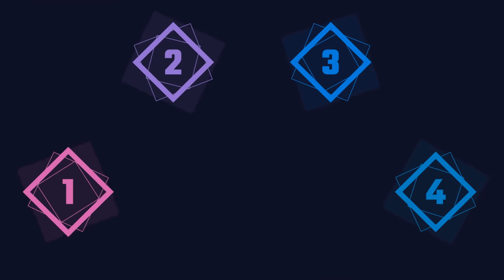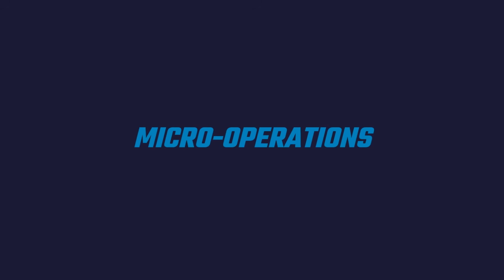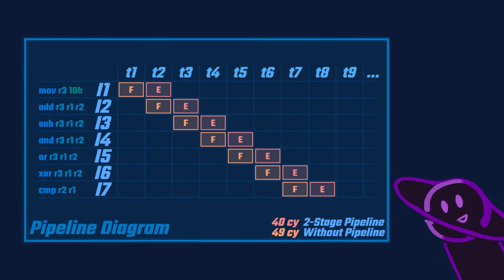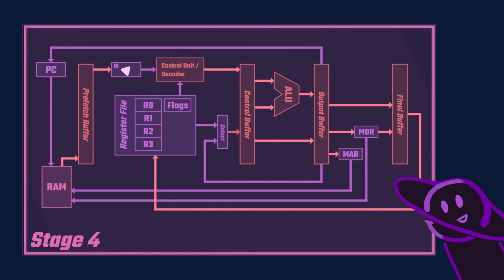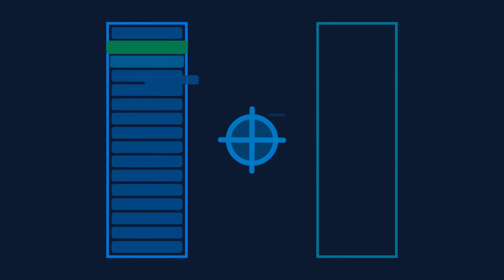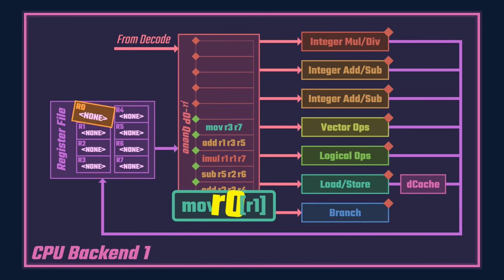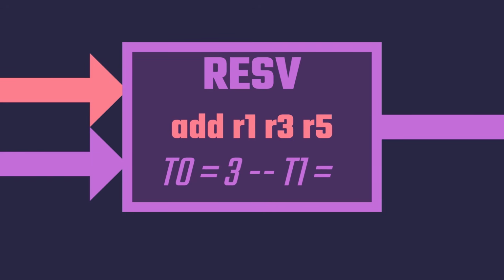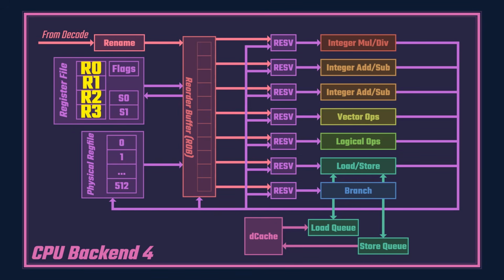How did computers get so fast?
CPUs seem like black boxes to most people, so let's change that! In this video I start with a simple CPU architecture, and go through techniques to make the system faster. We'll go from simple incremental changes like increasing clock speed, and increasing register count to full architectural changes, introducing pipelining and out of order execution!

Timestamps:
00:00 Part 0 - Intro
00:38 Part I - A Basic CPU Model
03:01 Part II - The Simple Improvements
08:38 Part III - Pipelining
23:15 Part IV - Parallelism

Meta notes:
Yes this video took 6 months to make, yes I'm tired, and no, I hope I never get the idiotic idea to make a video this long ever again. In all seriousness this video took about 1000 hours to produce, from scripting, proofreading, recording, to animating and editing, so any support is appreciated. Comment "banana" if you read this.

(Link to the animation code at the end of the description)
Thanks to @Mr4thProgramming for Reviewing and Suggesting a better title idea after I realised how fast paced the video was.

References:
Some cool microarchitecture breakdowns, and instructions on how to optimise code for certain systems. In general a great read!:
Flow of microarchitecture improvements we did were loosely taken from how the Intel Processors were improved over time:
About OoO execution technique that we derived and went past pretty quickly, Scoreboarding:
Register Renaming details on page 16 (There’s other in-depth analyses in here as well)